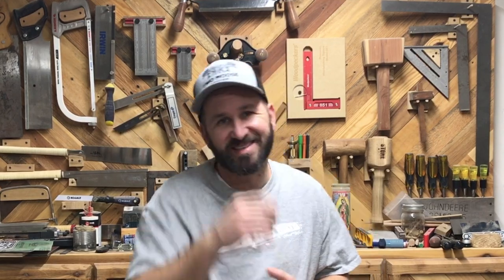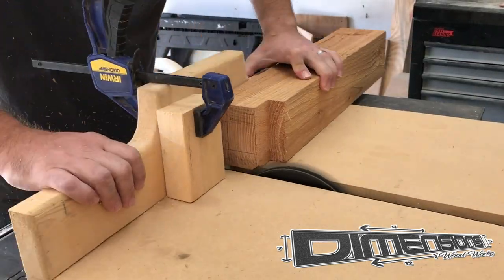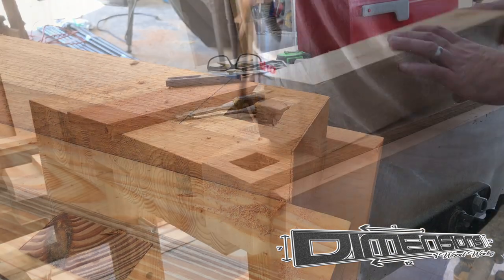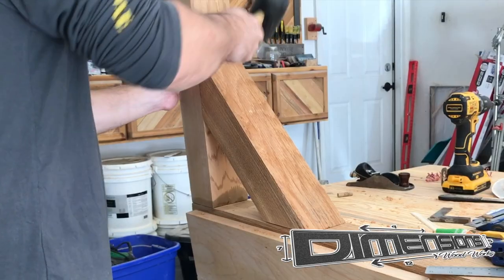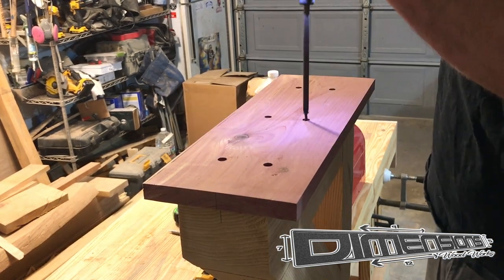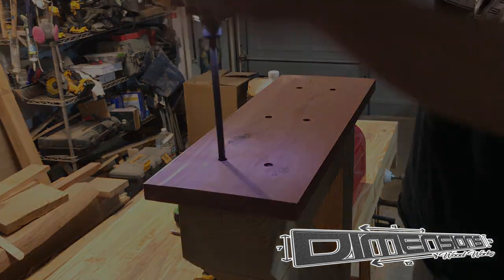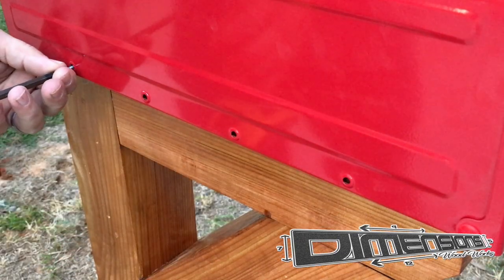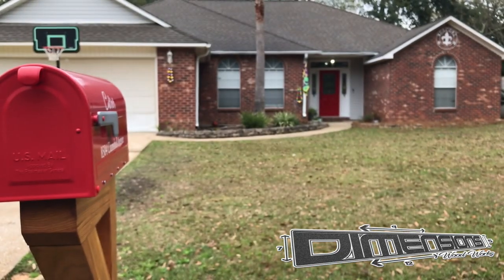DIY Mailbox Post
In this video i use a single 4x4 cedar post to construct a new DIY Mailbox Post and add a new mailbox along with it. This is an easy way to add tons of curb appeal to your home and i took this opportunity to make my mailbox match our newly painted front door.

And keep up with the day to day in my shop over at my Instagram account